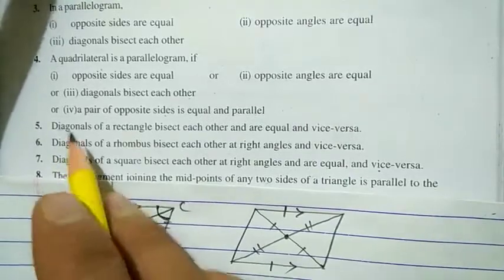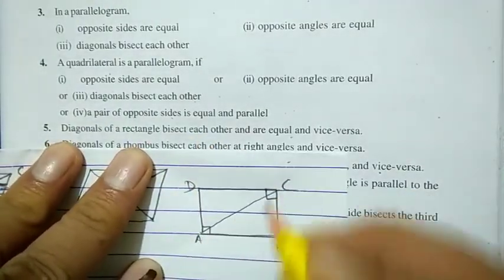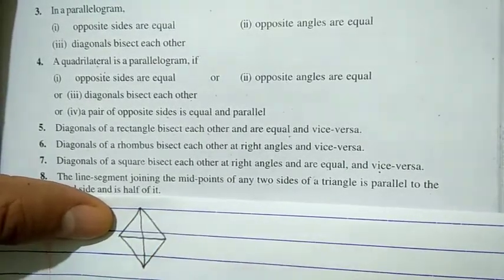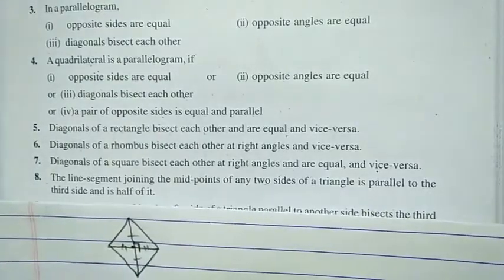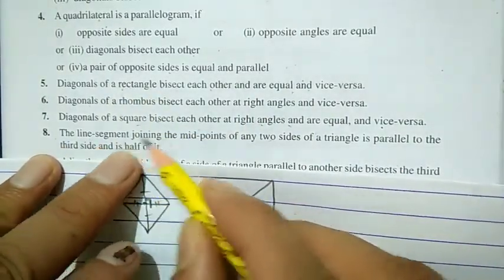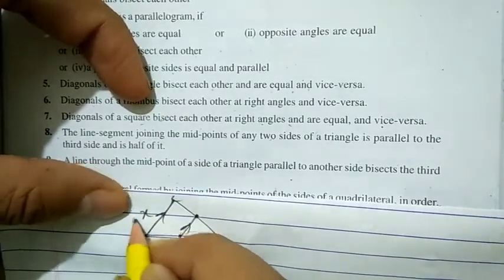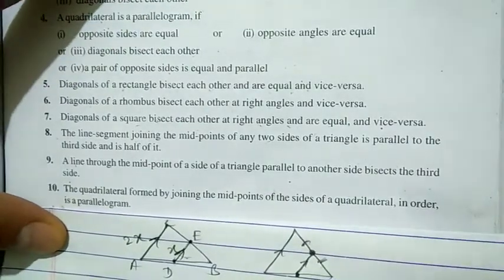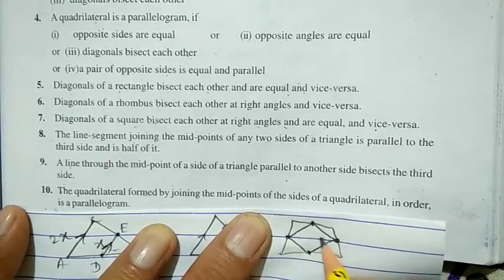Class-9_Maths_Ch-8_(Quadrilaterals)